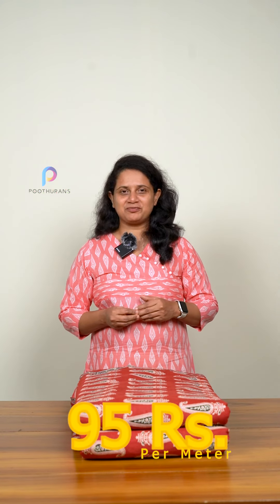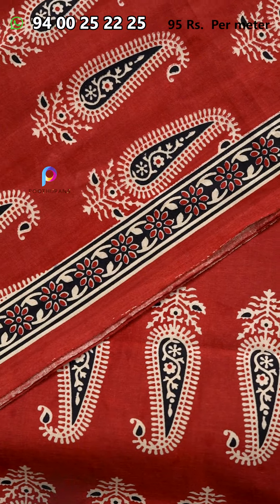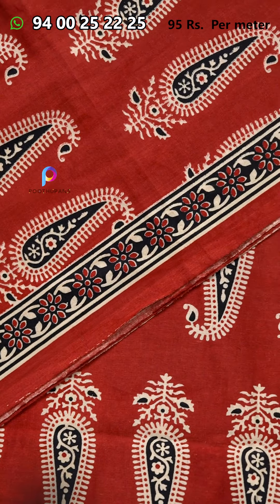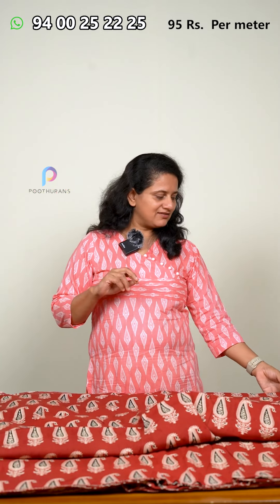Cambric Cotton Fabrics With Ajrakh Prints |Poothurans